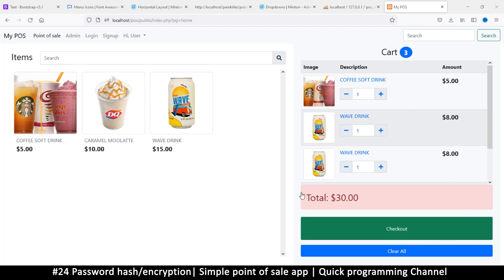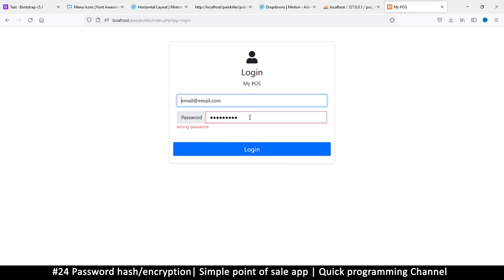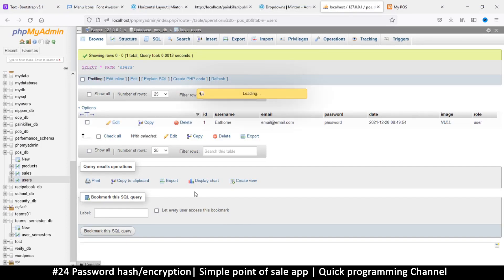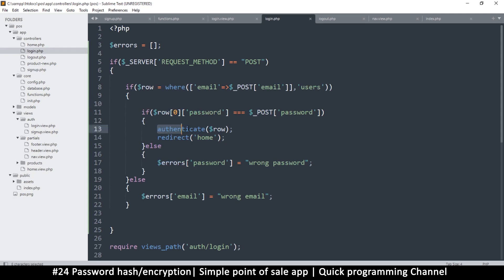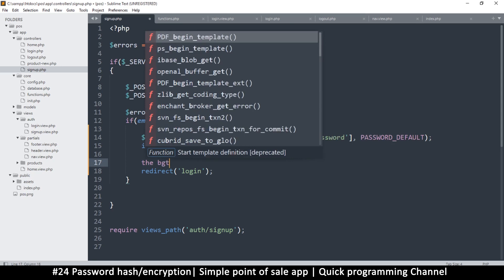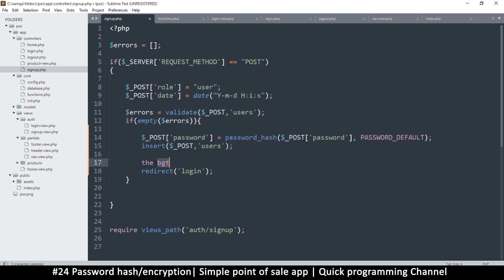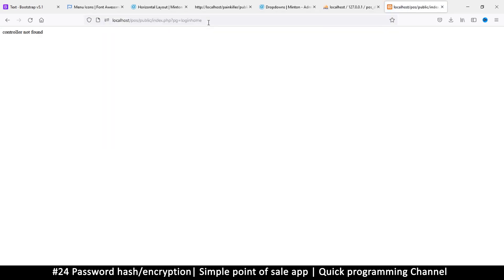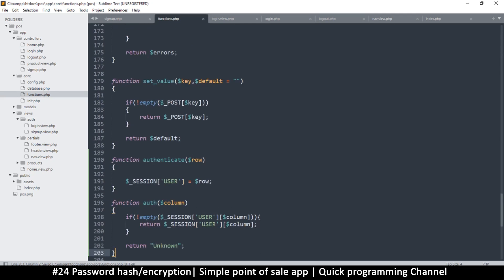#24 Password encryption | Simple point of sale app in php & javascript | Quick programming tutorial